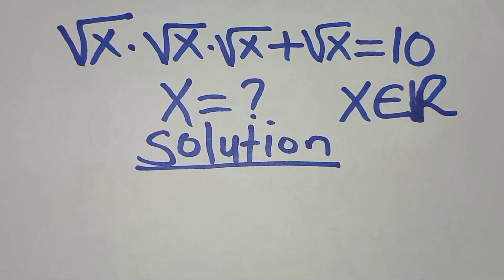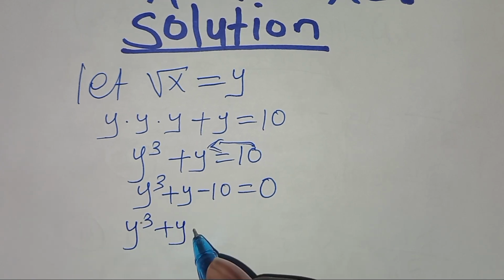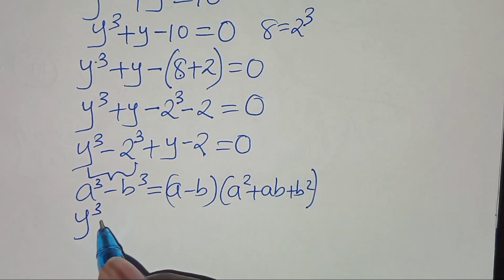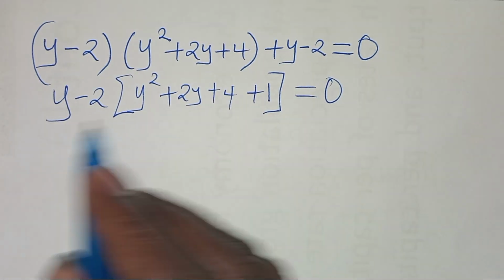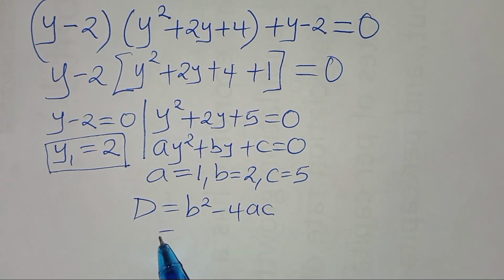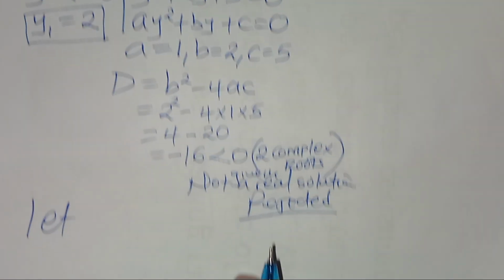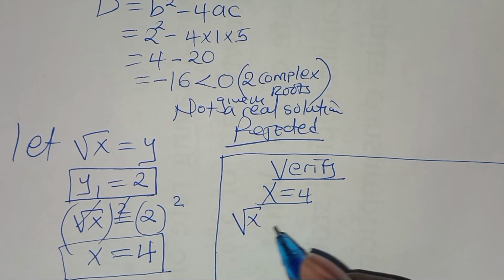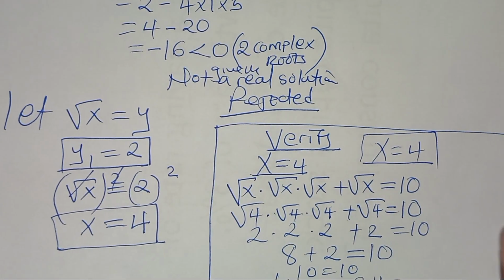Germany | Can you solve this?| Math Olympiad Algebra Problem